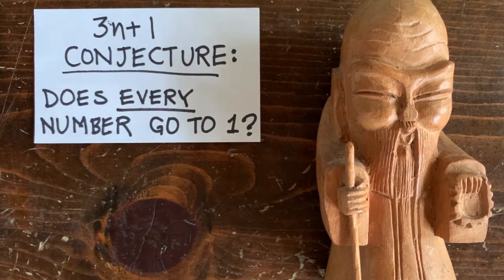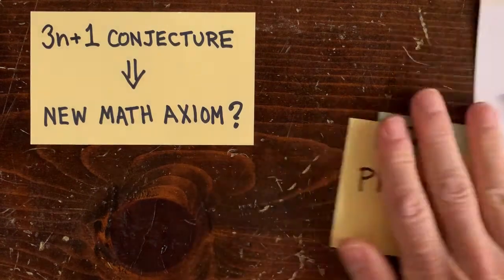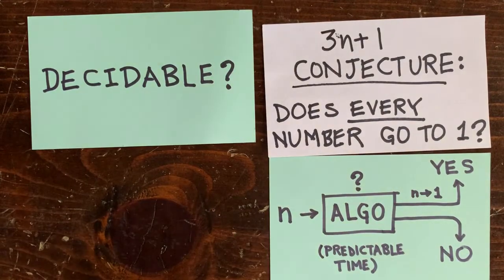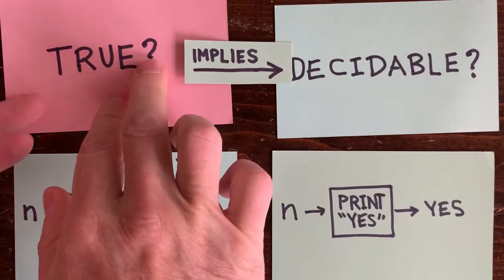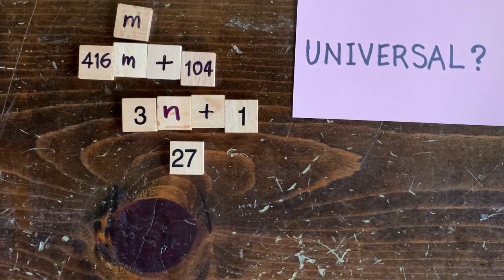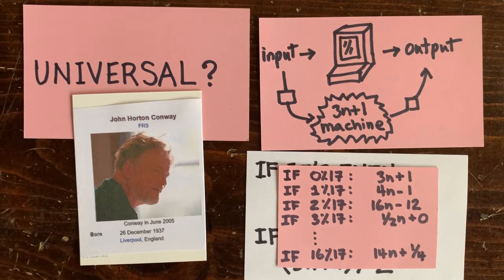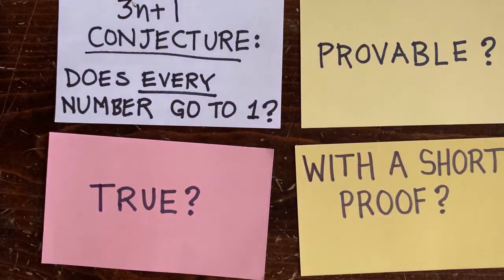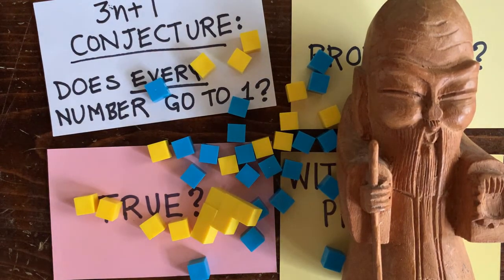3n+1 Ep15: Some armchair philosophizing about whether this thing can be solved.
It's philosophy hour, so let's delve into decidability and provability. Maybe the Collatz Conjecture can be proved, but the proof is unimaginably long ... or maybe the conjecture is true, but there's just no reason (no finite-length argument that you would accept). collatz collatz 3x+1